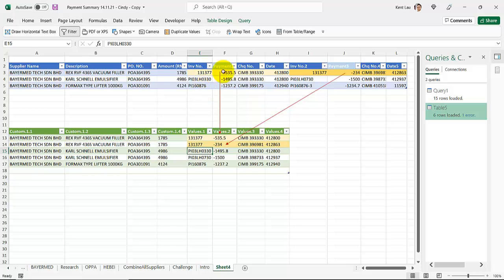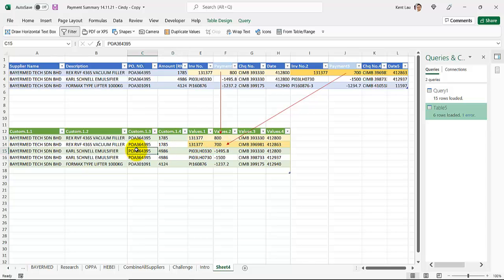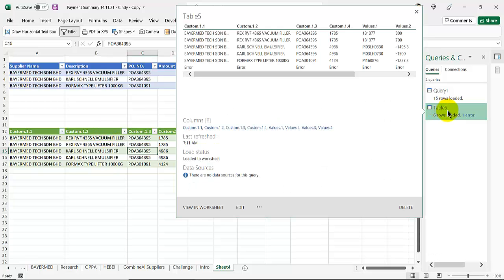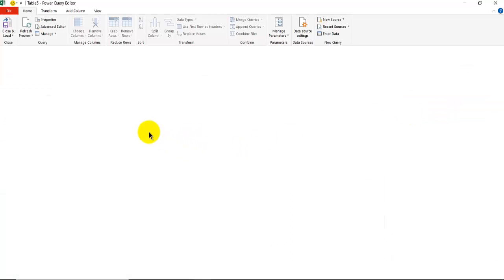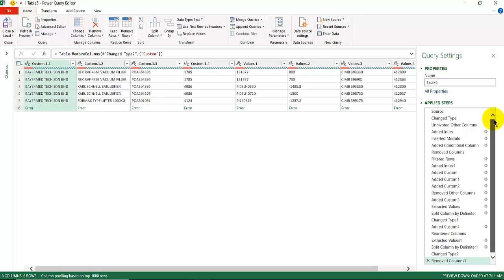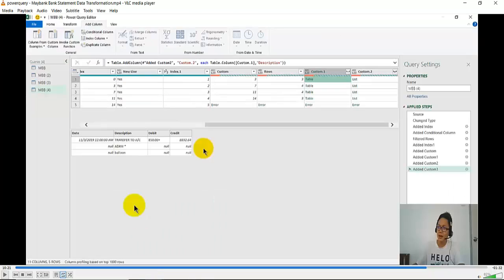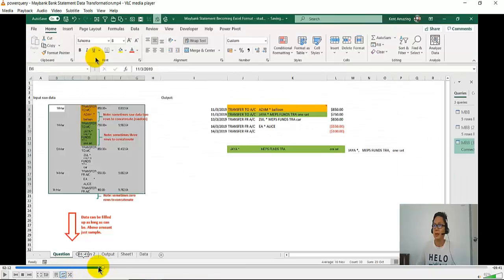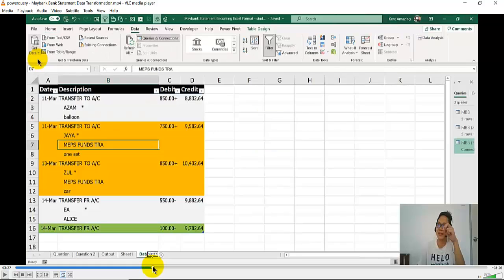demo Turn every 4 columns into a new row using Powerquery